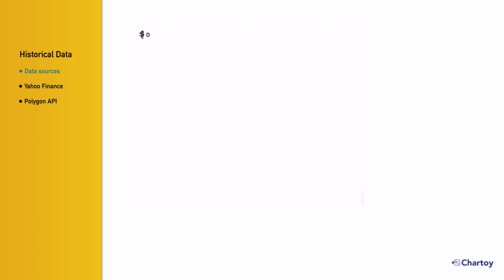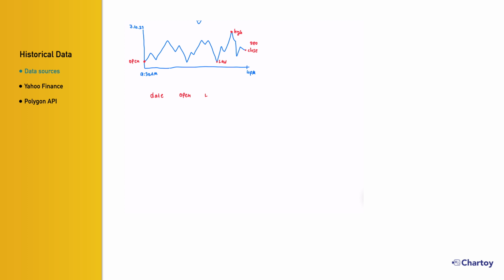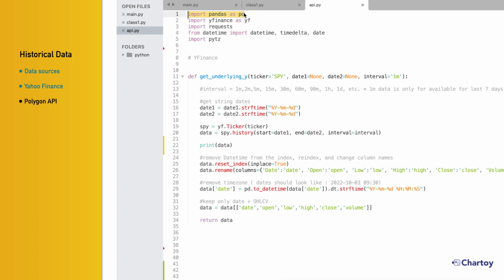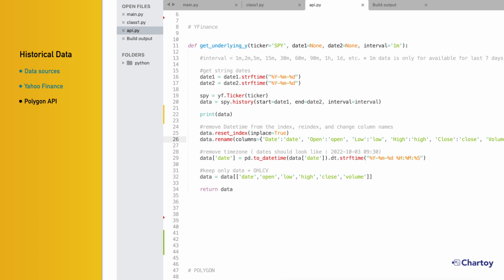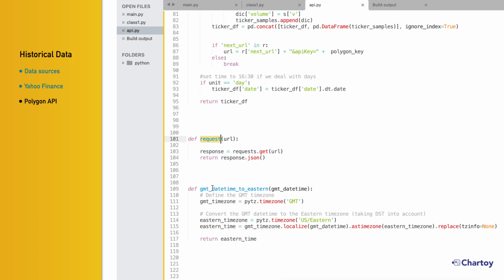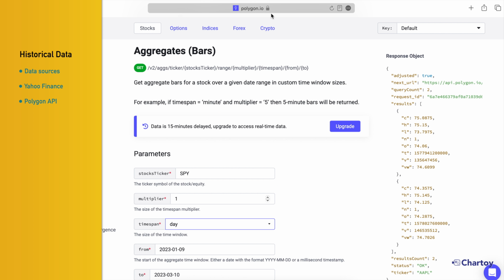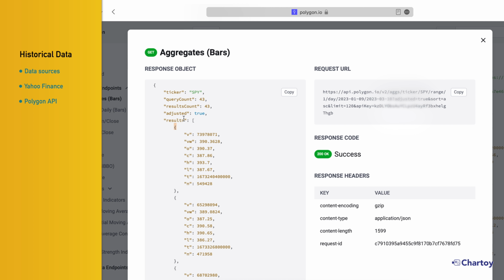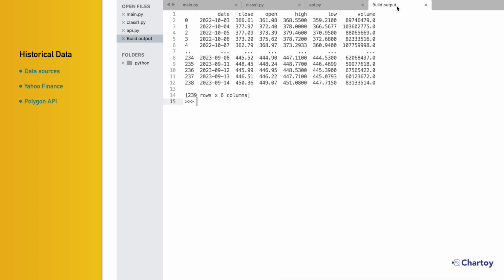Algorithmic Trading Python Course - Class 1: Reading Historical Stock Data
This is the first class where we learn about historical stock data
In this class, we explore data structures, data sources, and how to use Python to read data from Yahoo Finance and Polygon.